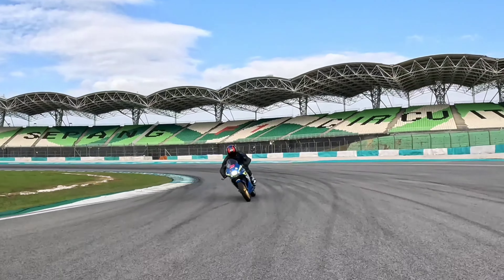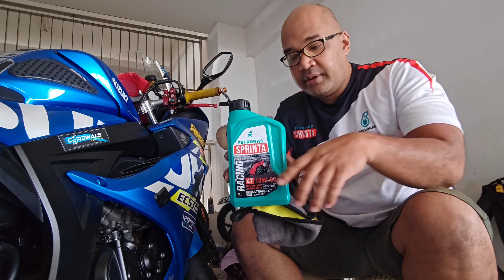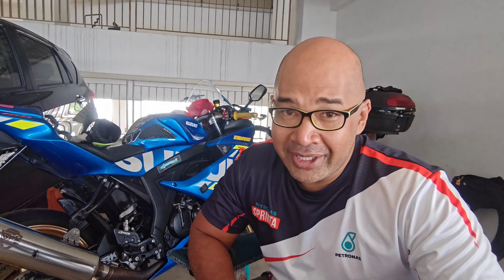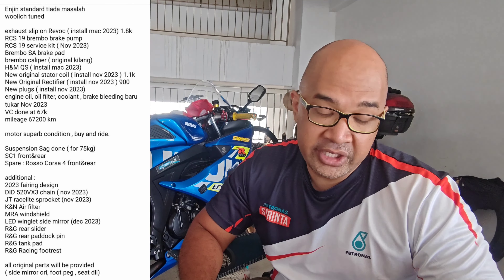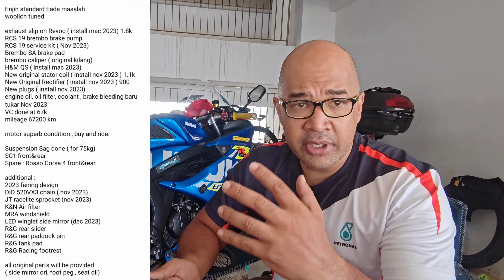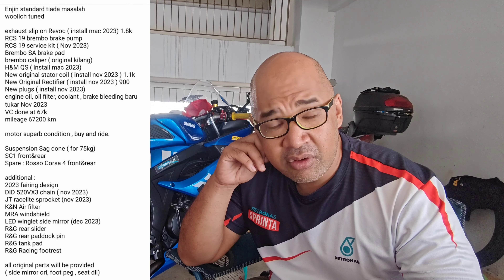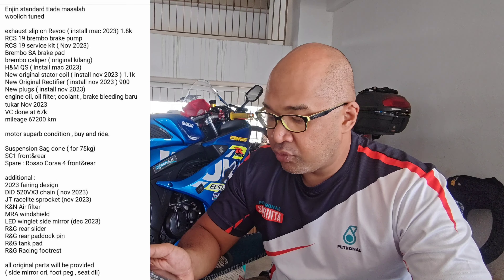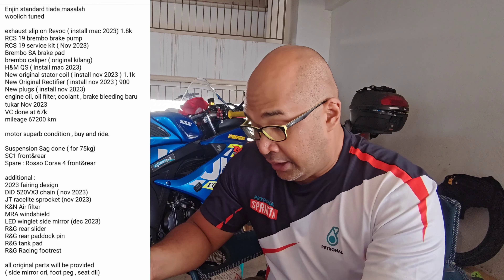I Got Myself a Supersport (Bike Spec Discussed)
Petronas Sprinta Racing Engine Oil 10w 50 Fully Synthetic